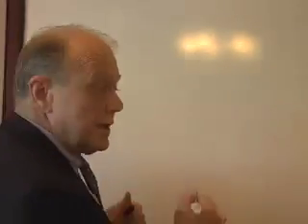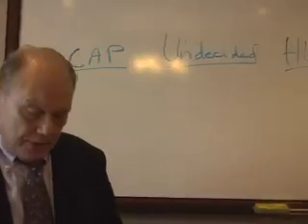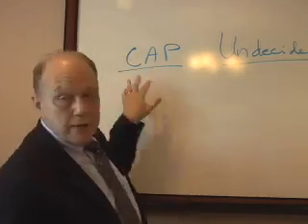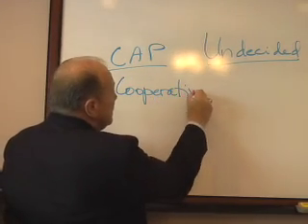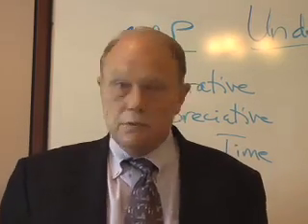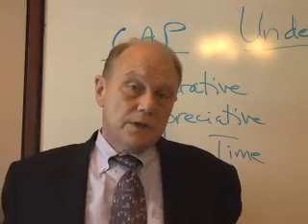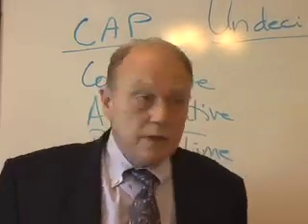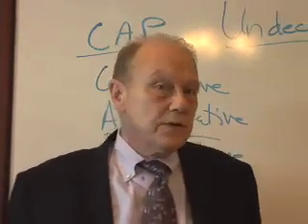Bill Belchee's Three Types of Clients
BeaconSmallBiz.com presents a brief look at the three kinds of clients your business attracts -- and the client you need to fire.